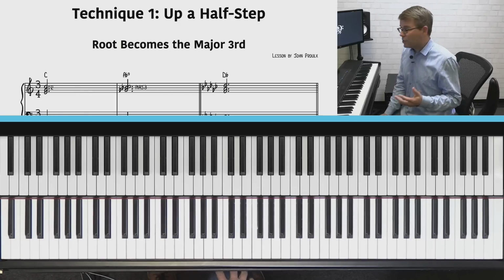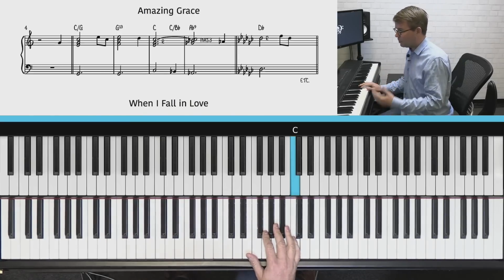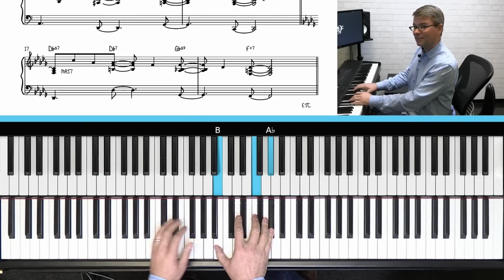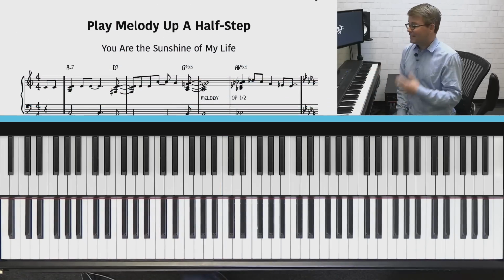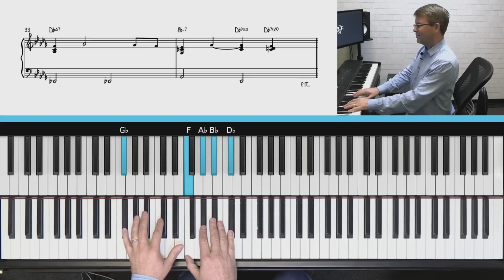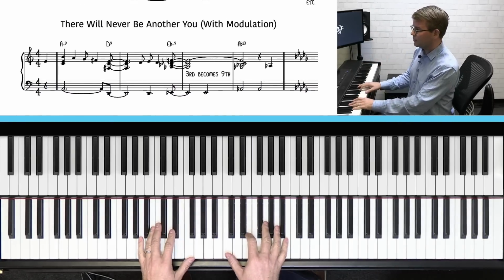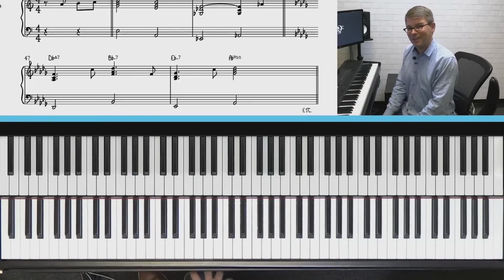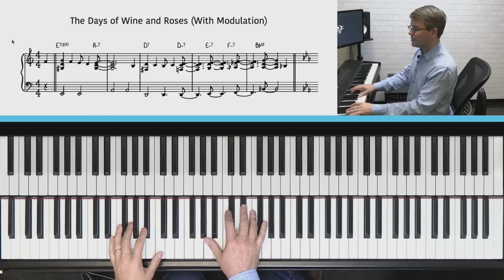5 Beautiful Music Modulation Techniques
LESSON SUMMARY
As a performer, one of the best ways to add emotion to your music is to incorporate a modulation. Music modulations are remarkably effective at drawing audiences into your performance and creating a powerful climax. But how do you go about inserting a key change in the middle of a song? In today’s Quick Tip, Music Modulations—5 Essential Techniques, John Proulx illustrates 5 common modulation techniques on 10 familiar pop and jazz standards.

Chapters:
00:00 - Intro
00:25 - Why do we use modulation?
01:08 - Technique 1: Root Becomes the Major
04:14 - 2. Root Becomes the Major 7th
07:35 - 3. Play Melody Up a Half Step
11:02 - 4. Minor 3rd in the Melody
14:03 - 5. Up a Minor 3rd
17:00 - Conclusion

Happy practicing!
Jonny May